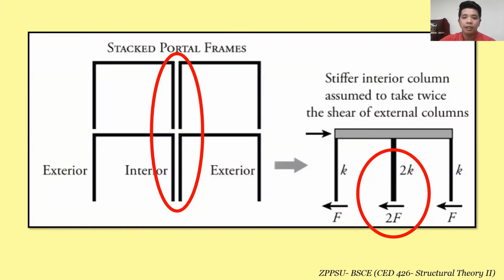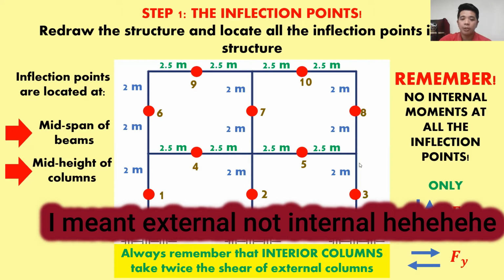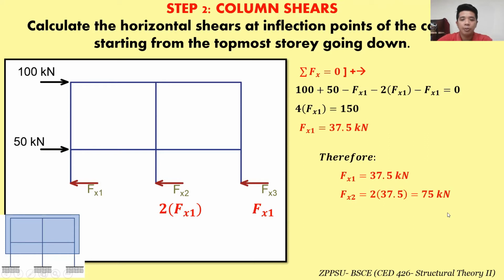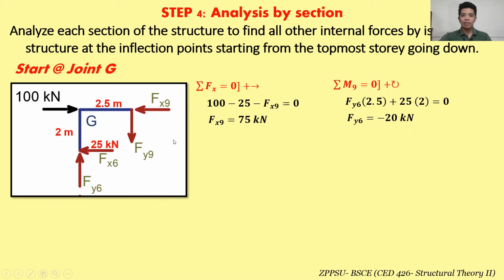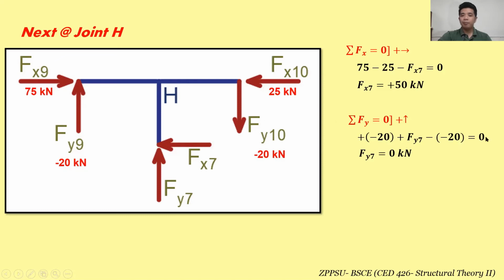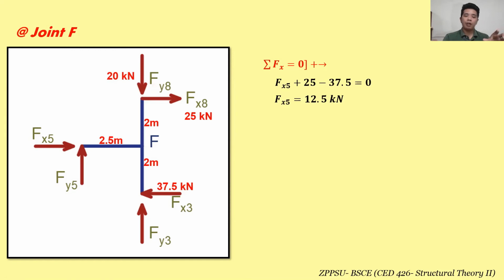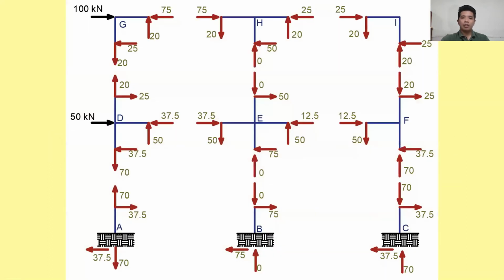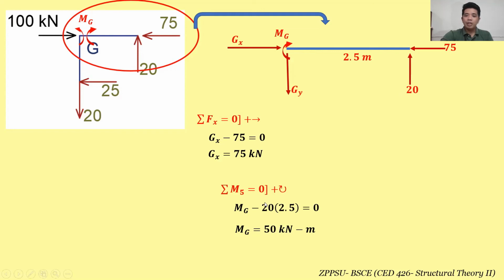Portal Method Part 1